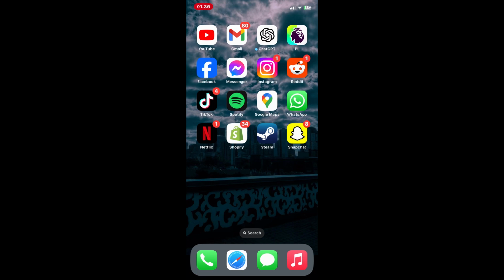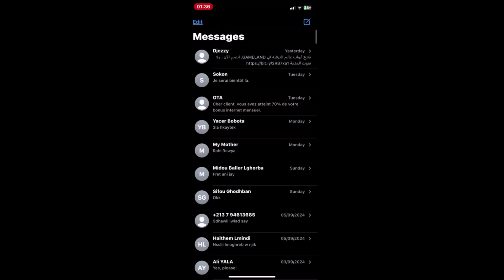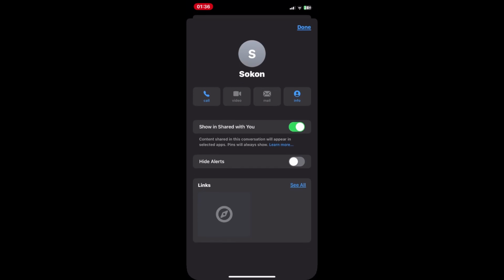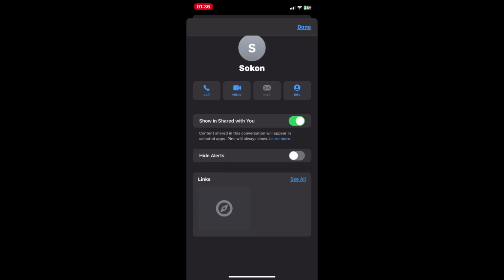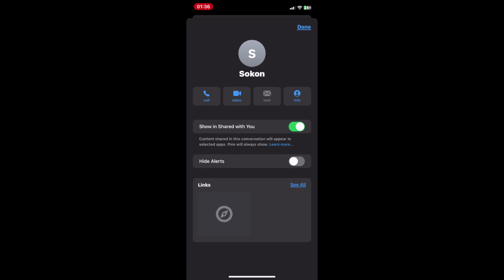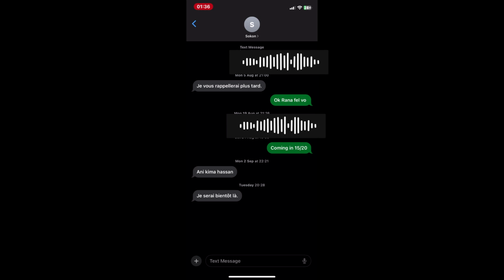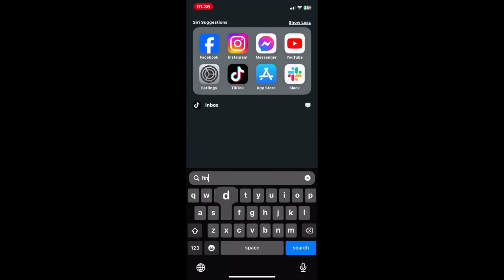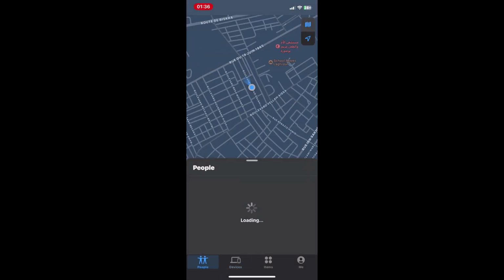How To Find Someone Location By Phone Number On iPhone (2026) - Full Guide!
In todays iphone tutorial I show you how to find someone location by phone number on iphone.